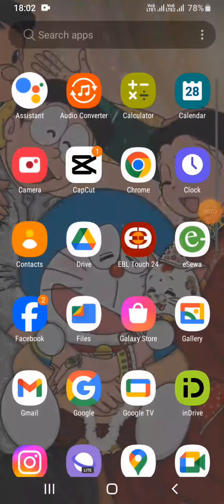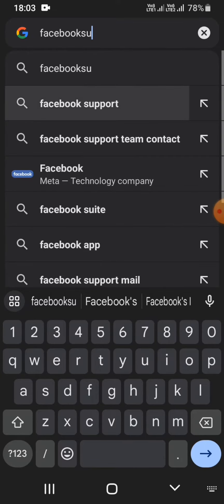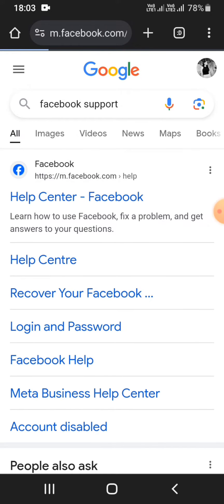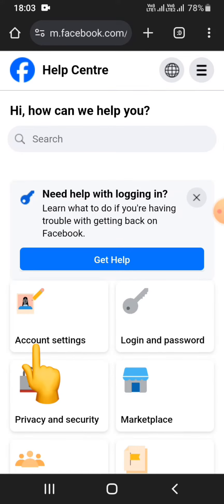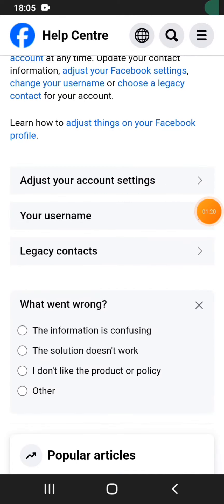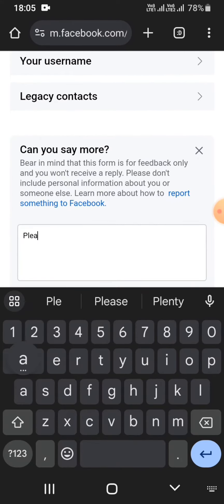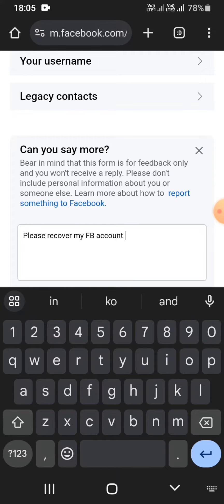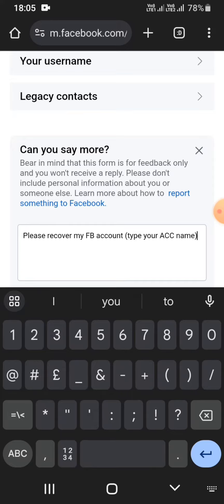How to Recover Disabled Facebook Account 2024 (EASY!!)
In this comprehensive tutorial, we'll guide you through the process of recovering a disabled Facebook account, enabling you to regain access to your profile and resume using the platform.

Whether your account was disabled due to a violation of Facebook's community standards or by mistake, there are steps you can take to appeal the decision and request a review of your account. Join us as we explore the necessary steps, requirements, and best practices for successfully recovering a disabled Facebook account.

Tune in now to learn how to navigate the recovery process and restore access to your Facebook profile!